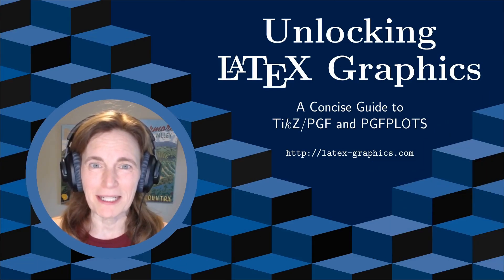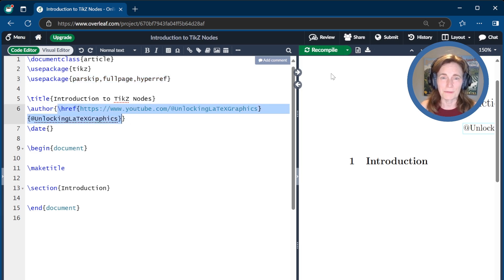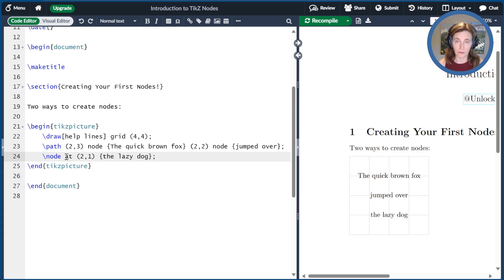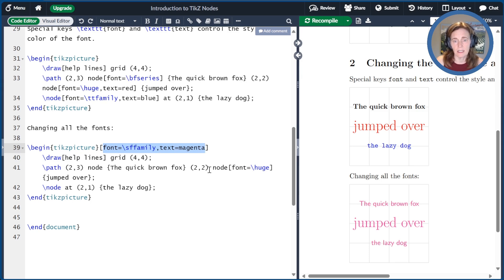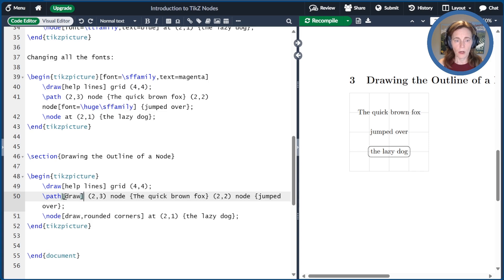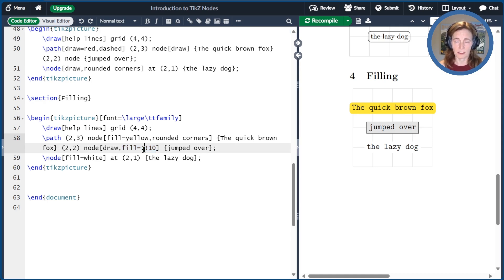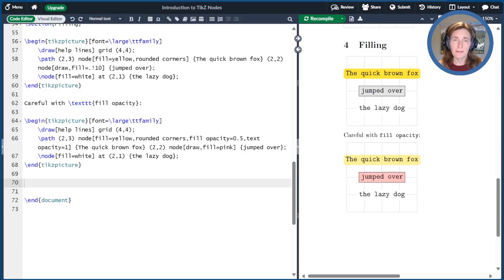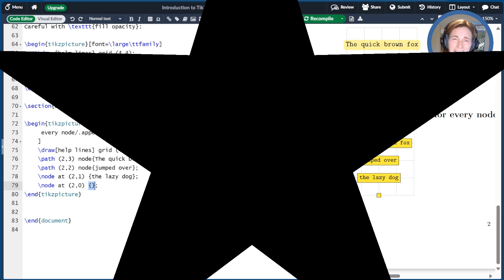Getting Started with TikZ Nodes (Unlocking LaTeX Graphics - Video 12)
In this episode of Unlocking LaTeX Graphics, applied mathematician Tammy Kolda helps you start using TikZ nodes, a fundamental concept for creating LaTeX graphics. This video explores node creation, fonts, colors, outlining, background coloring, and changing the default style. This tutorial is the first in a series dedicated to TikZ nodes. The video is based on the contents of her book, Unlocking LaTeX Graphics.

00:00 Welcome
00:17 Today's Topic
00:39 Document Setup
01:15 Creating TikZ Nodes
02:38 Setting the Node Font and Text Color
04:14 Showing the Node Outline
05:31 Filling the Node Background
07:23 Setting the Default Node Style
07:53 Creating an Empty Node
08:14 Thanks for Watching